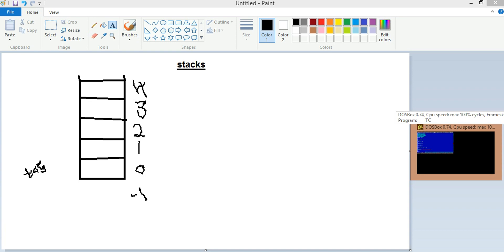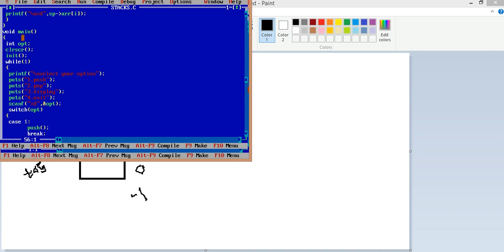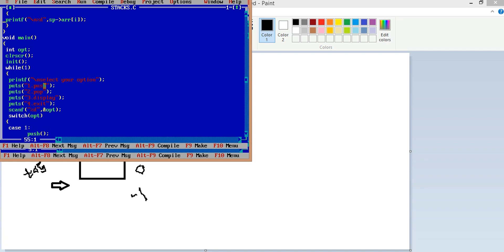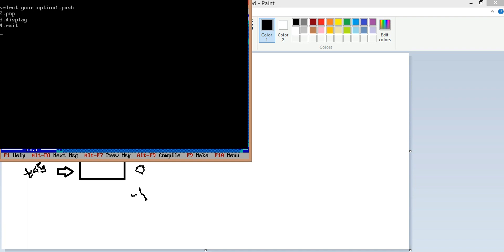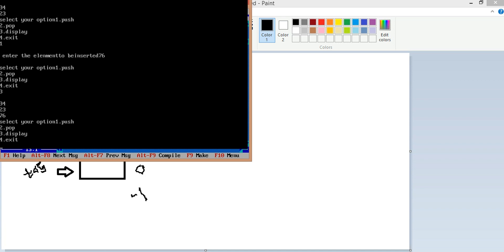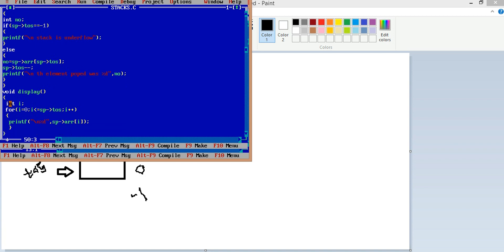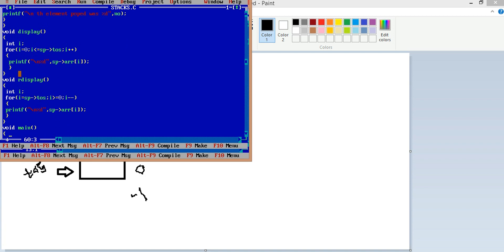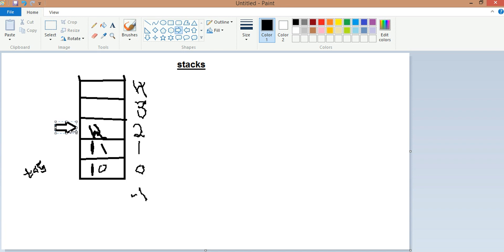STACK USING STRUCTURE POINTER VARIABLE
This C Program implements stack using structure pointer.